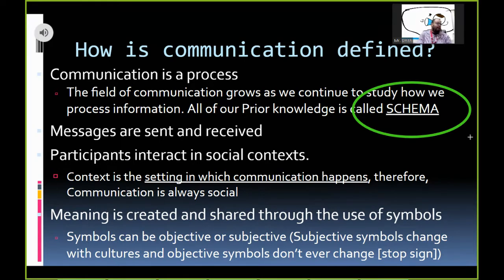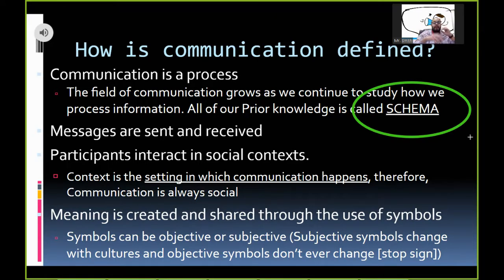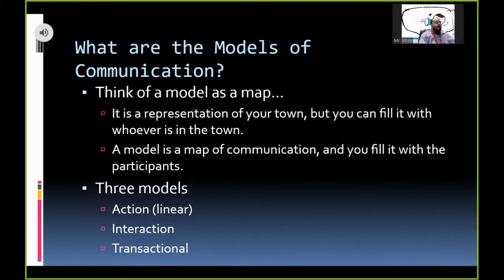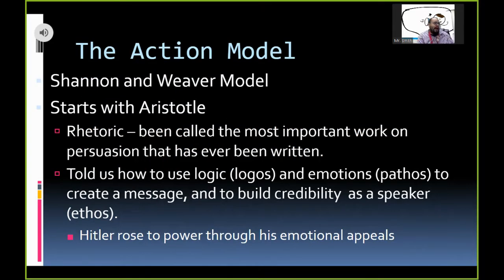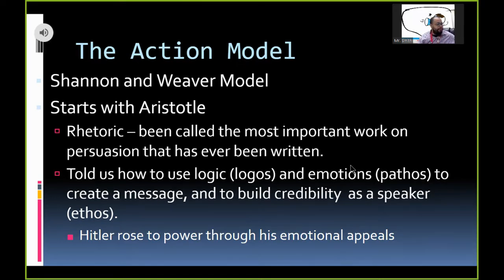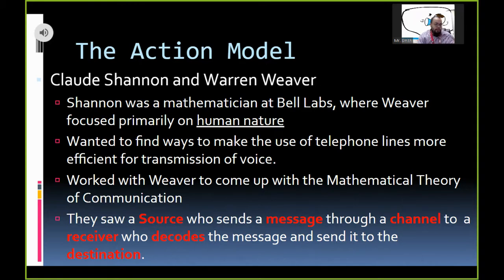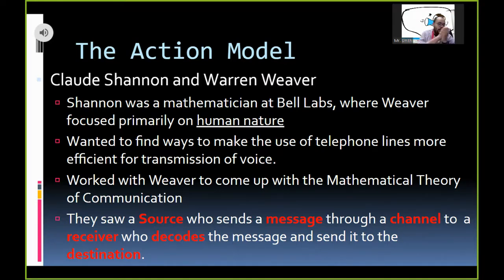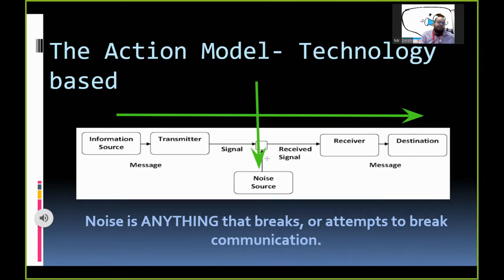Communication Process Notes (Part 1)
In case you missed the Zoom, here you go!